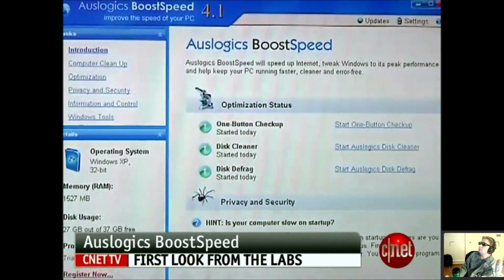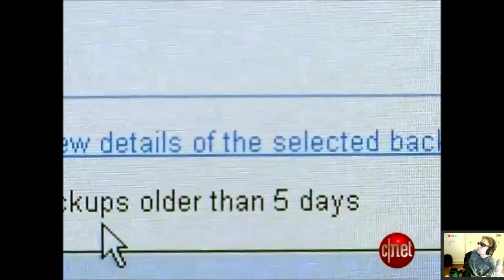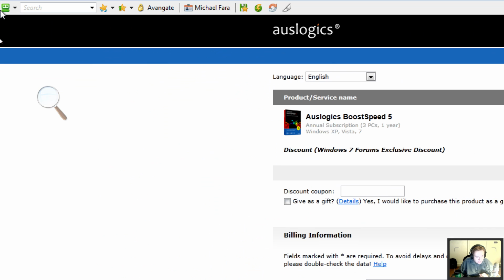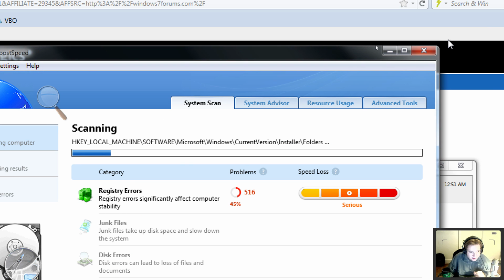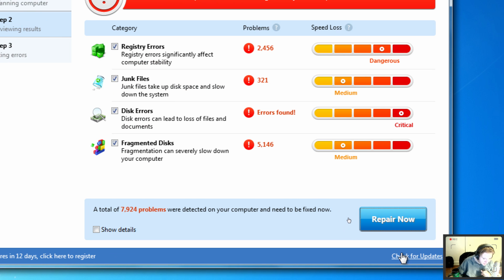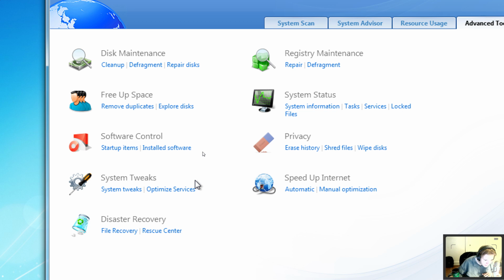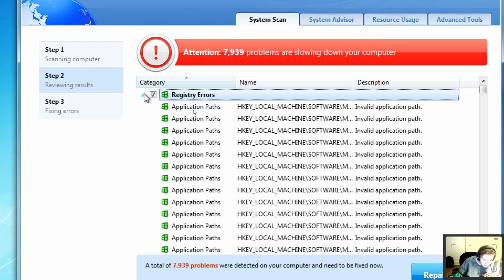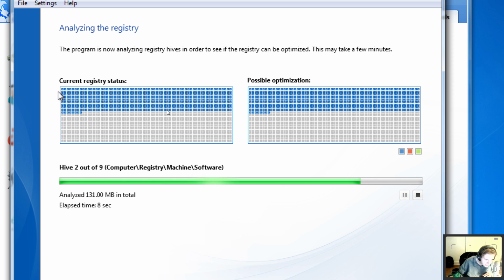Auslogics BoostSpeed 5 Review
Auslogics BoostSpeed 5 is quite possibly the best overall system maintenance tool of the year. Having received 5 stars from CNET, they also receive a 10/10 full endorsement from Windows7Forums.com. BoostSpeed isn't just about making your computer fast: It's about making preventative maintenance manageable through one application. While the market calls for a typical system scan to attract buyers, that scan is entirely legitimate, and does correct serious registry problems in a way that far exceeds industry expectations. CCleaner, for example, can hardly hold a candle to this utility. Looking closer at the System Advisor, we can determine whether or not the Internet connection can be automatically optimized. This is done with BoostSpeed through a manual or automatic setting in the AUslogics Internet Optimizer. Auslogics Registry Defrag will let you know that you can reduce registry access time and increase overall system performance by running this tool. This is a very delicate task that most freeware applications will not take on. Defragmenting the registry involves significant risk if there is a failure and that is why Auslogics BoostSpeed 5 comes with a Rescue Center, which can literally allow you to backup the changes that have been made within the program. The program will even automatically create these restore points before adjusting your system for perfect fine tuning.

If the Disk and Registry Maintenance options weren't enough, Auslogics BoostSpeed 5 comes with in-depth ways to determine and modify your System Status and Privacy. If that weren't enough, the System Tweaks area allows you to optimize your Windows services around how you use your computer. This can be so useful in a work environment, as most system services continue running unabated, even when they will never be used!

Control over startup items and installed software has never been easier. Needless duplicate files found on a system can be deleted and disks can be explored to discover what is eating up all of that storage space. The System tweaks area is where Auslogics BoostSpeed really shines. It contains management options for the User Interface, Start Menu, Taskbar, Windows Explorer, System Security, Startup and Shutdown, System, Internet Explorer, Microsoft Office, and numerous additional Software Tweaks.

It is quite probable that Auslogics BoostSpeed is the best program on the market for system repair and optimization. Their previous freeware products have been used regularly by IT professionals, but this product includes absolutely everything. There is nothing missing in this program, and updates are absolutely frequent. It is the one application I would recommend to every member of Windows7Forums.com without hesitation. Even if you do not know what these settings mean, this program will optimize and repair your system without any doubt. Today, there are so many programs that "claim" to do this and do that. When we saw Auslogics offering a commercial solution I had to start offering it on my website after I saw what it could do. I had to make a video about it. I had to find a way to provide a discount to members. I have recommended it to my mother, my grandparents, and I will bring it up to a client I am currently working with tomorrow who is asking for Windows XP. This is the program that you need to automatically manage your system and keep it up-to-date, speedy, and performing in top condition.

This video is a review, critique, introduction, demonstration, endorsement and tutorial of Auslogics BoostSpeed 5. This review includes a short clip of a CNET review that was used with permission. It is a newsworthy item required for the demonstration and critique. This song is "Heart Quake" from DanoSongs.com. This video contains all graphics created by me. I created this video and I own all rights to content in the video. For the small piece of content I do not own, this content has been rendered under fair use for critique and discussion with permission from a news and review company (CNET).